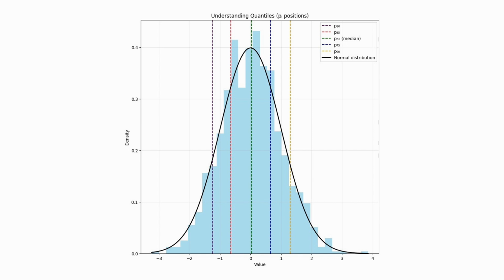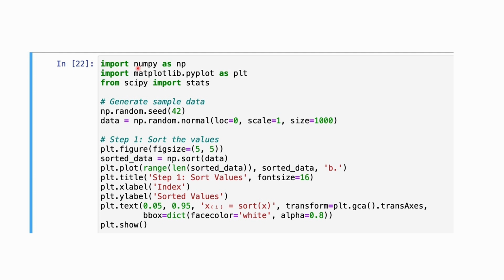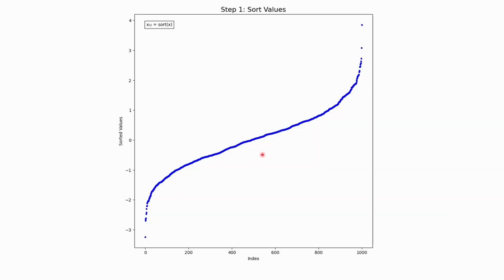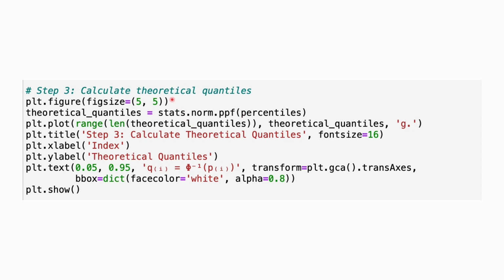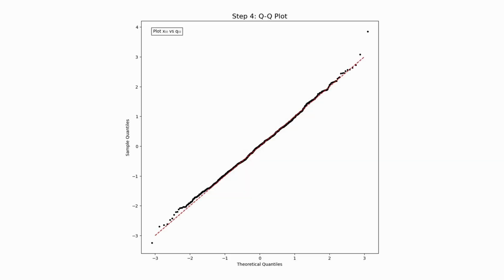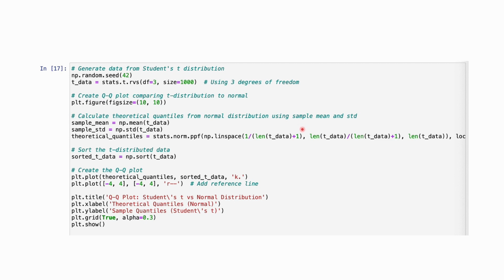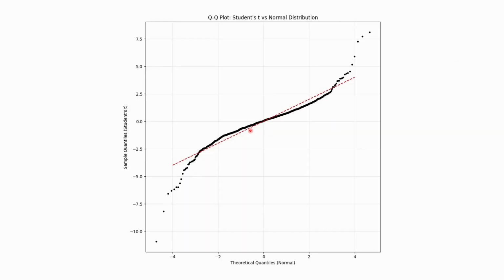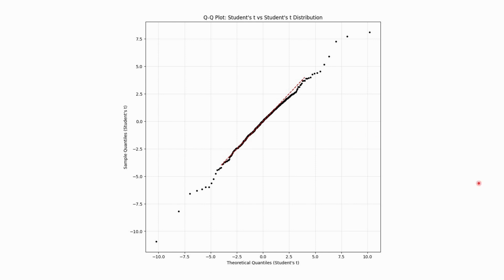Quantile-Quantile Plot (QQ Plot) Step-by-Step Explained with Python Implementation!!!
Step-by-step explanation on qq plot and the interpretation of qq plot.